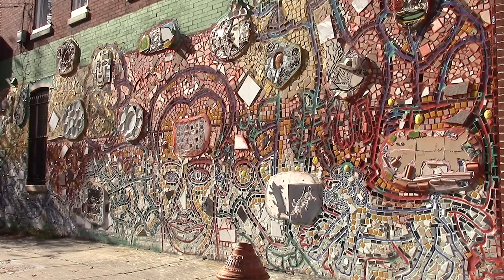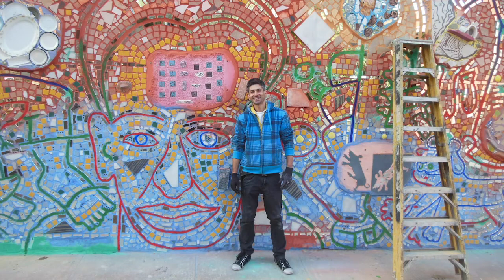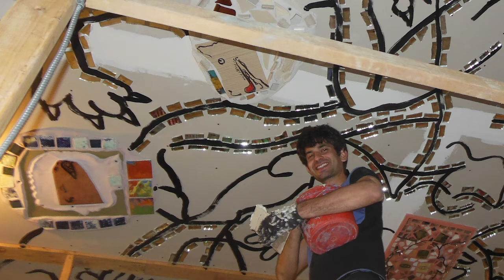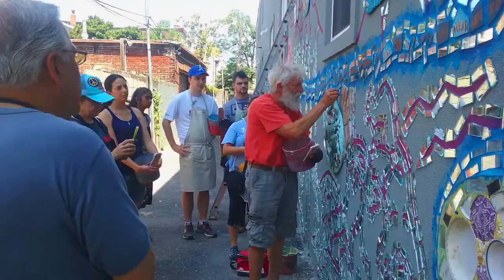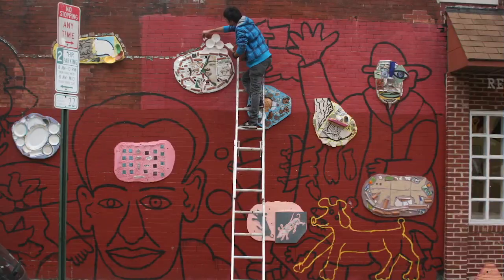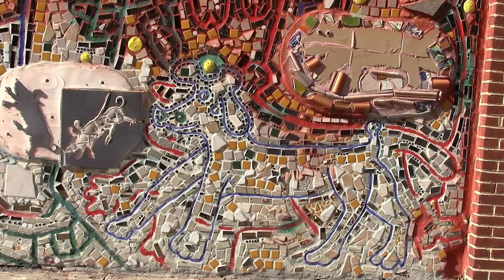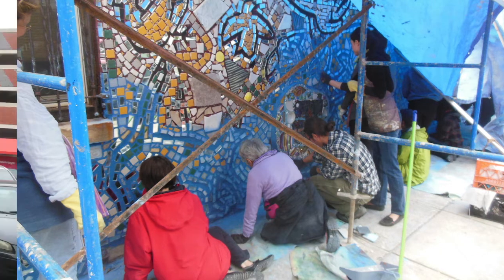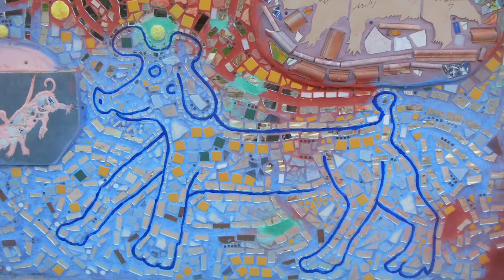Mosaic Walking Tour Stop #3: Bilal from Pakistan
The mural at 604 Clifton Street is named "Bilal from Pakistan." In 2012 artist Bilal Khan from Pakistan came to work with Isaiah Zagar and learn his mosaic method. With the help of mosaic workshop participants, he and Isaiah completed this mural despite the torrential downpours from Hurricane Sandy! Learn more by watching this video!